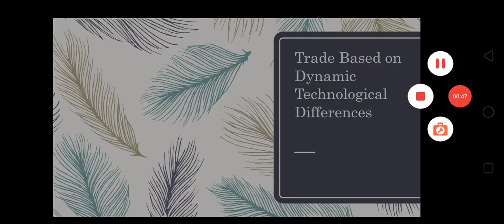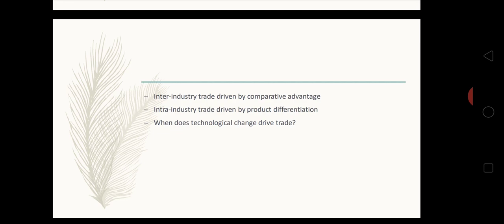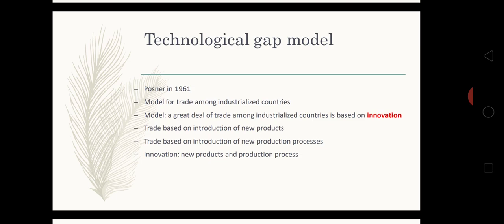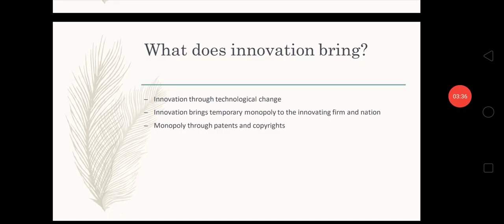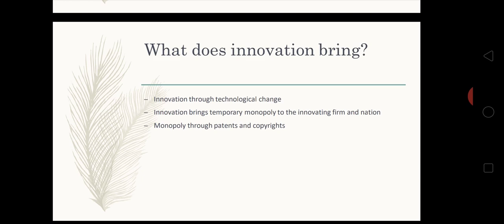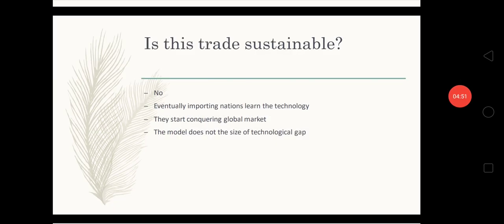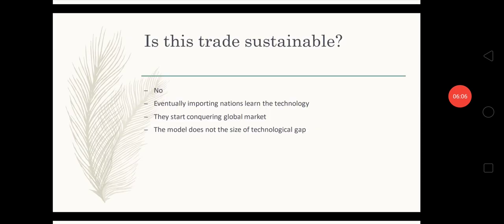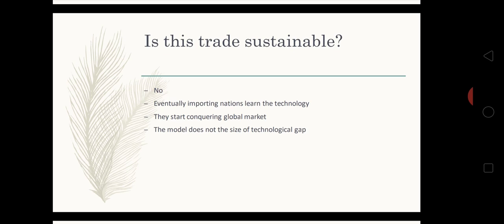Trade based on technological differences: Technological gap model